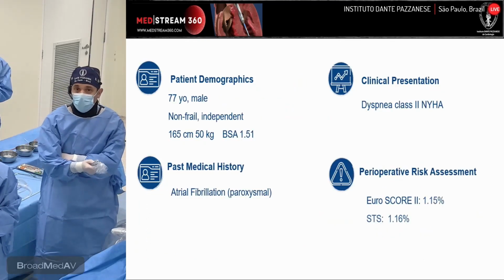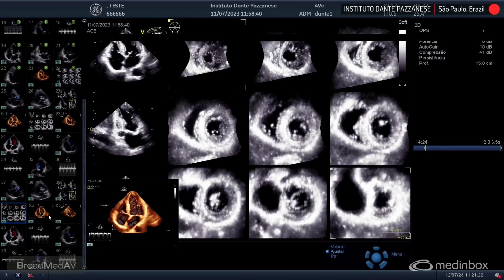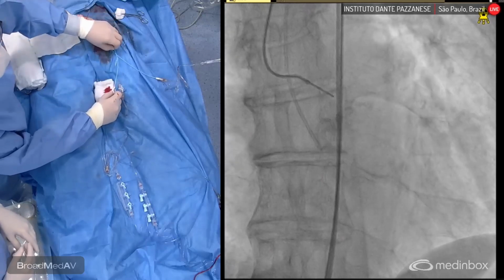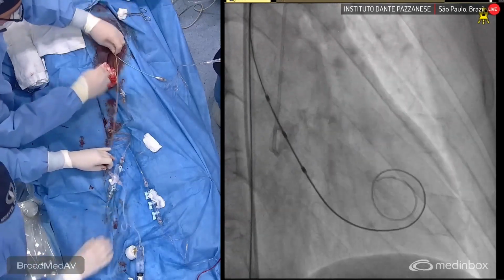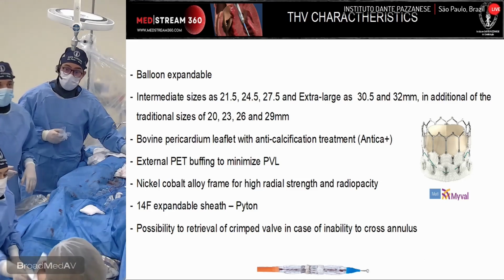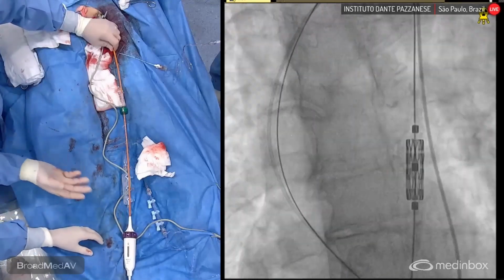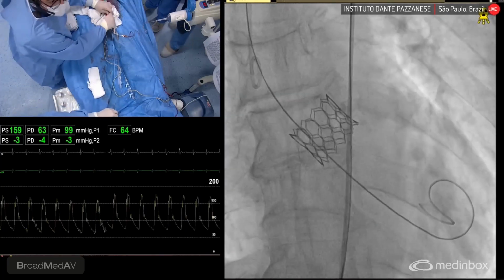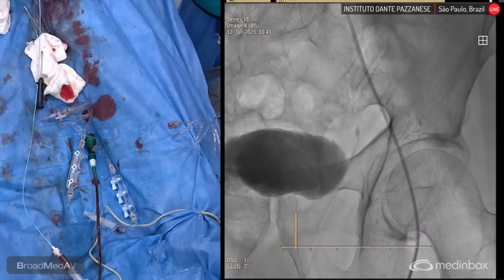TAVI With A 24.5mm MyVal In Bicuspid AS